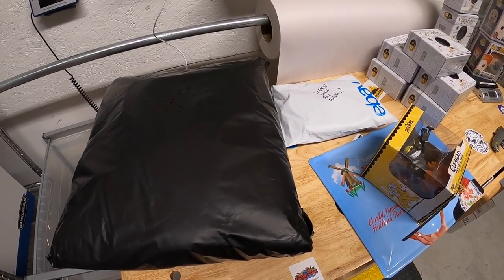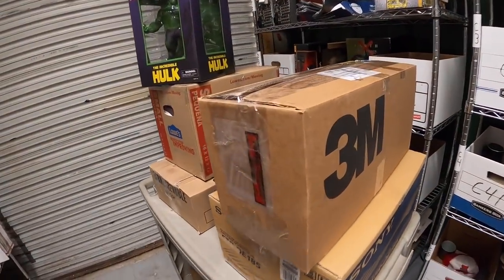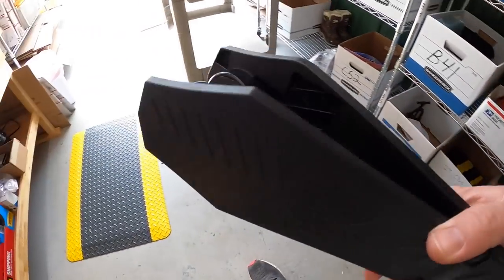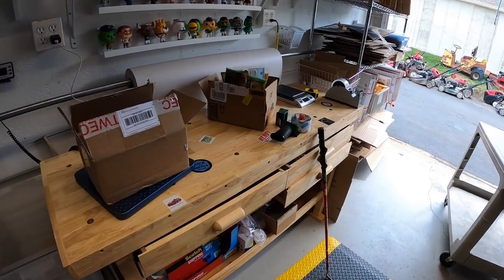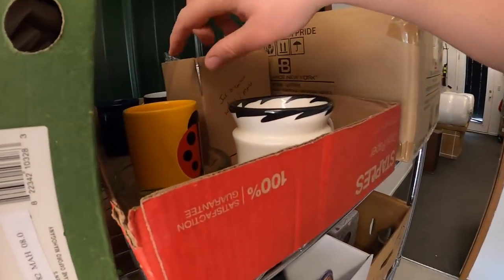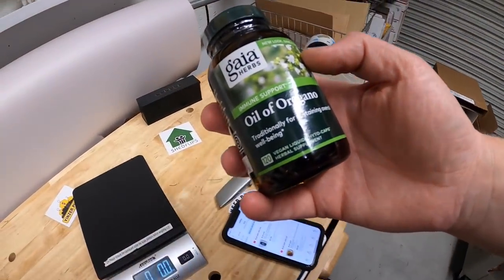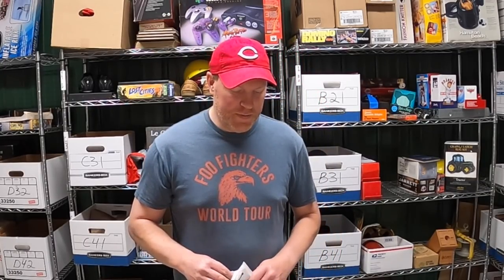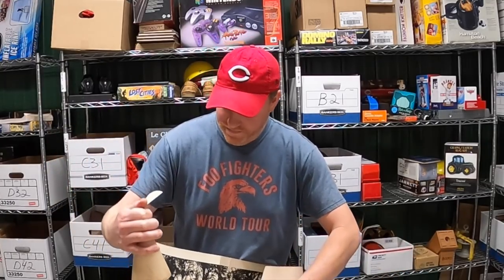I Love Selling Weird Stuff on eBay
My antique booths are located at:

4924 Union Center Pavillion Dr, West Chester, OH 45069